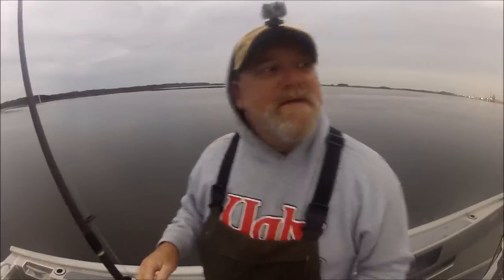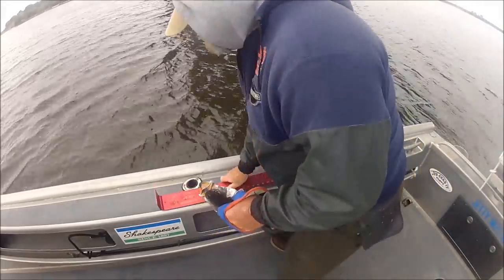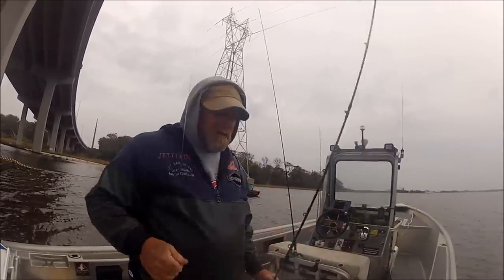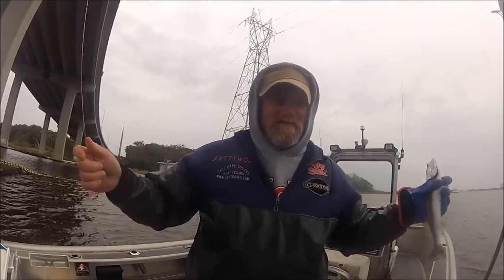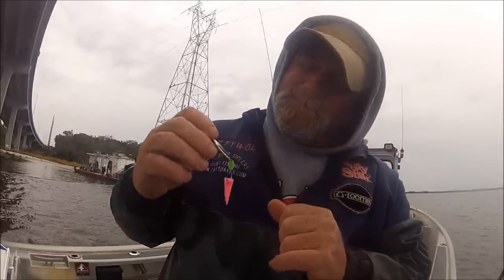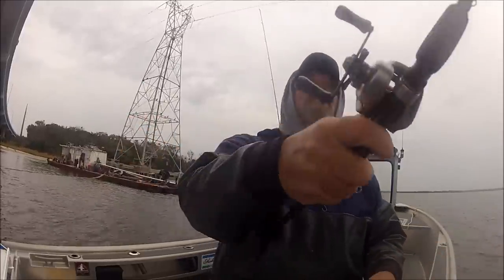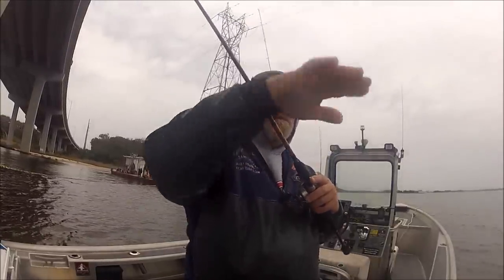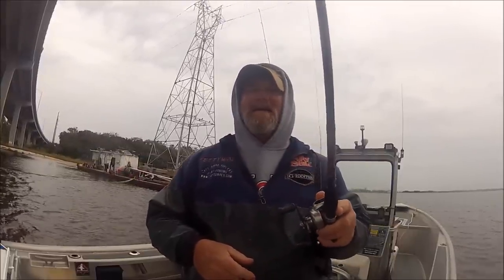Slab Spoon Speckled Trout "A Jettywolf Moment"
"JETTYWOLF LIVE" - Book your charter Today!
Capt Dave out doing some R&D on a cold February morning with just his trusty Slab spoons & FishBites. Catching Speckled Trout of all sizes...

.A Jettywolf Moment is just a "thought" via Video I want to share with you. NOT a big time production number.

Jacksonville Fishing, Jacksonville Fishing charters, Jacksonville fishing reports, Capt Dave Sipler, Jacksonville Fishing Forecast, Mayport Jetties,